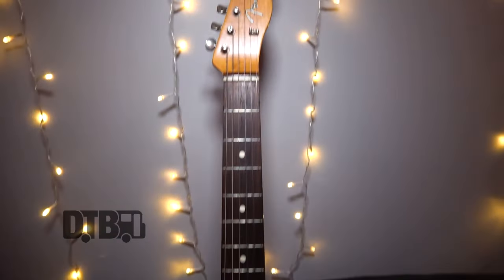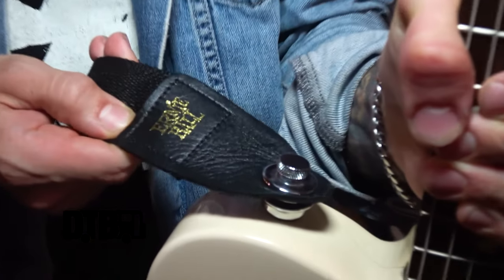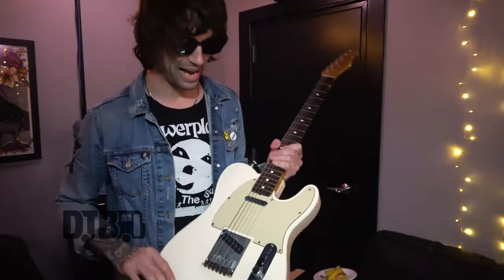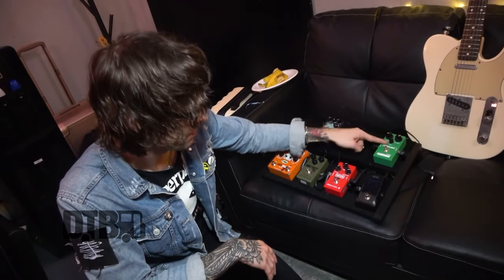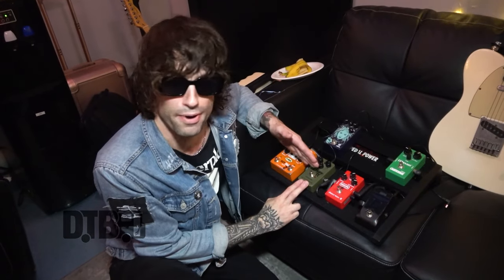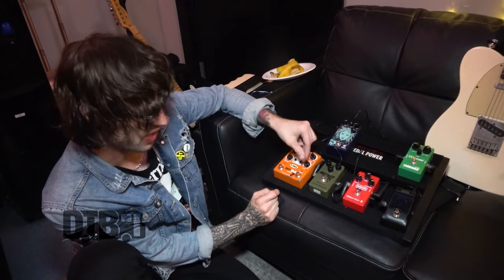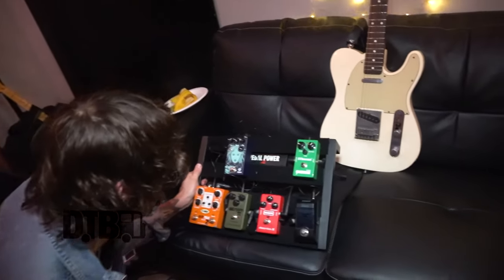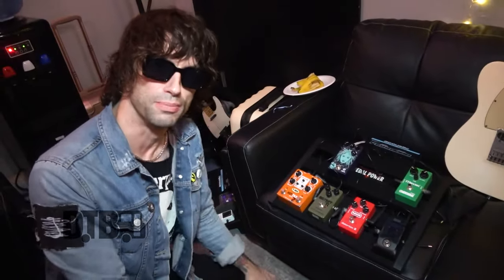Bad Nerves' William Phillipson - GEAR MASTERS Ep. 480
On this episode of DTB’s “Gear Masters”, William Phillipson, guitarist of the rock band, Bad Nerves, shows off the gear that he uses onstage, while on tour with Royal Blood. Bad Nerves is currently supporting their newest single, Antidote.

VIDEO INFO:
Film Date - September 23, 2023
Location - Riviera Theater in Chicago, IL

VIDEO SUMMARY:
00:00 Introduction
00:31 Guitar
03:00 Pedalboard